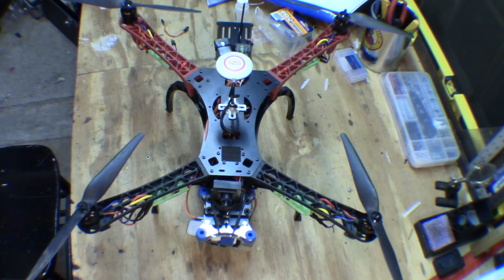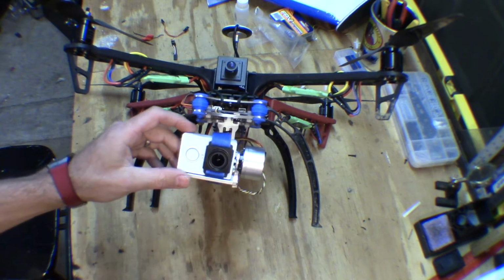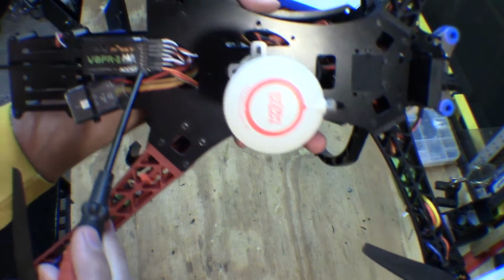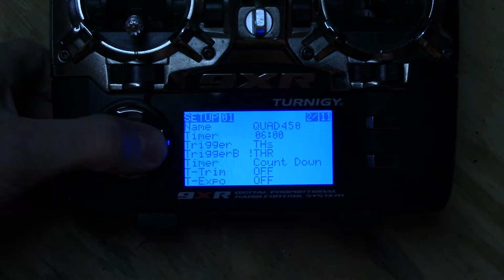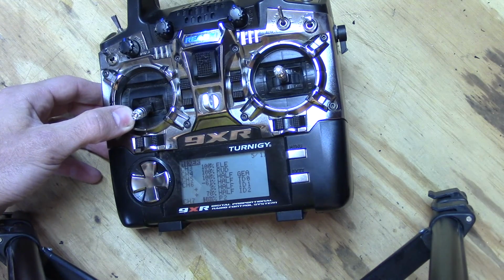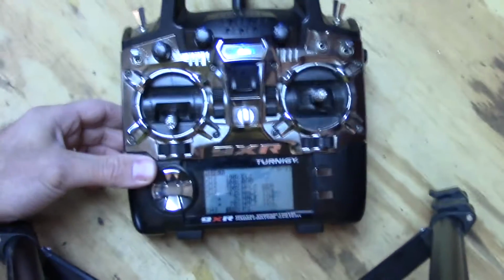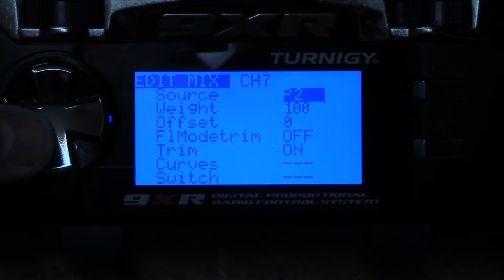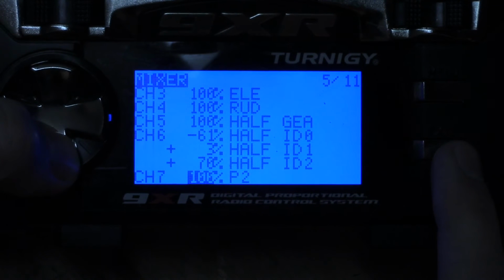9xr Side Pot Programing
Quick how to on programing the brushless gimbal control on your radio.